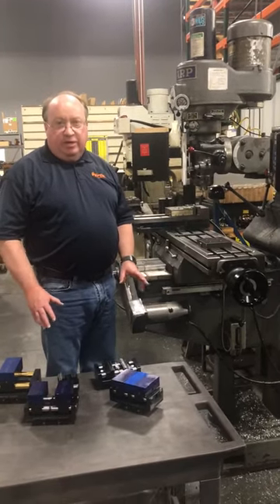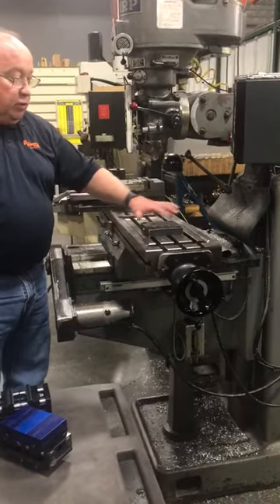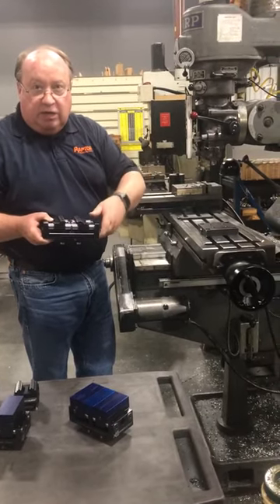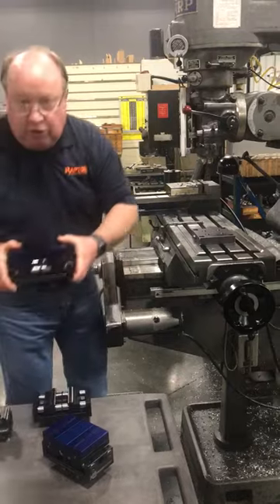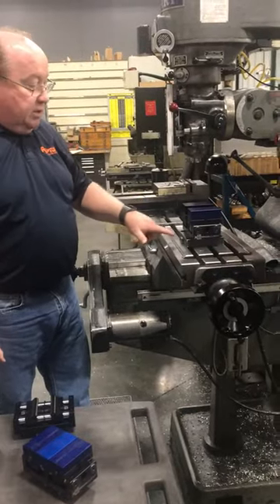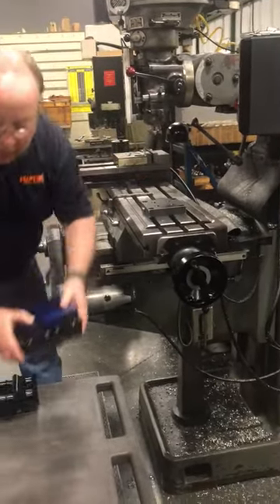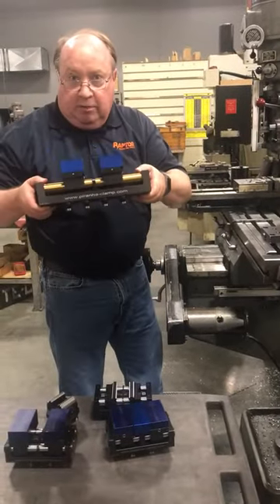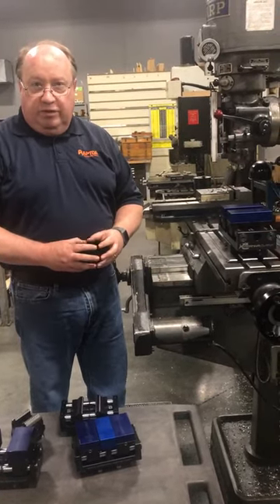Piranha Product Insights